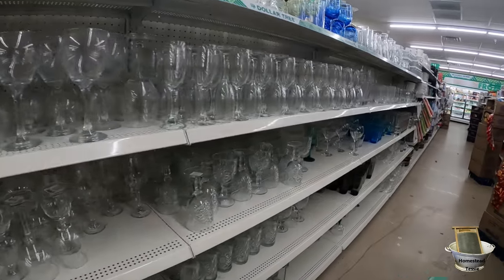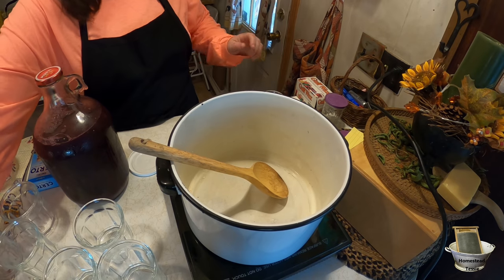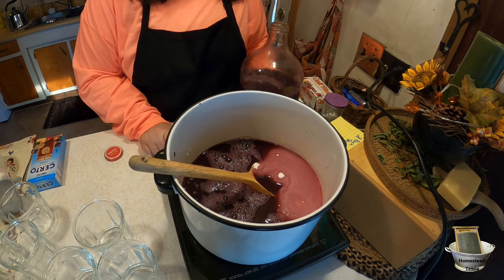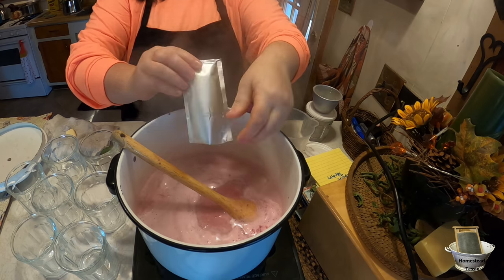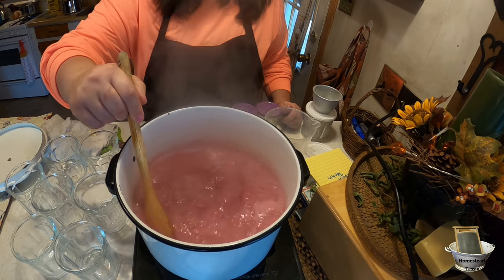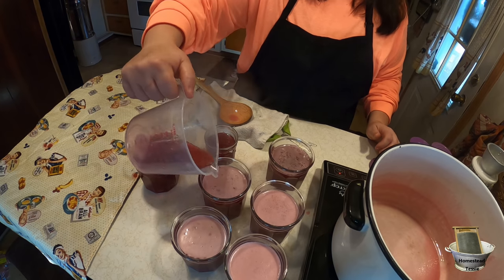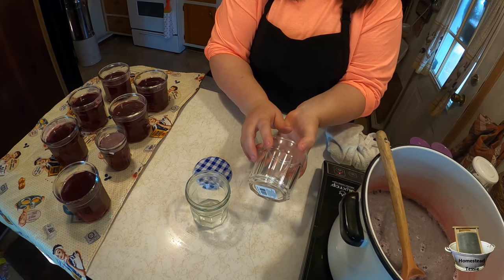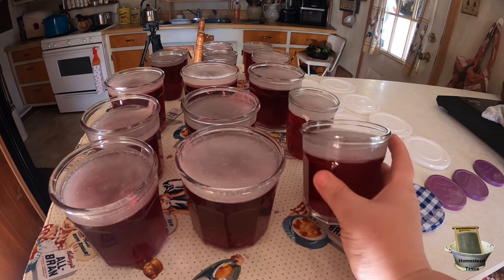Dollar tree all NEW Vintage Replica Jars For Preserving -Amazing Find